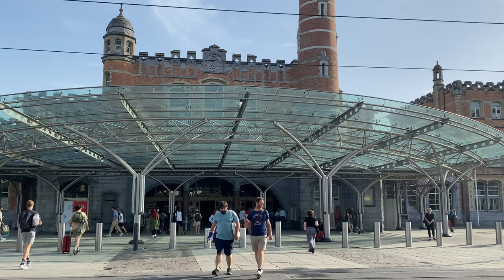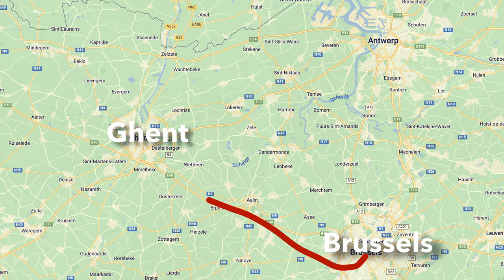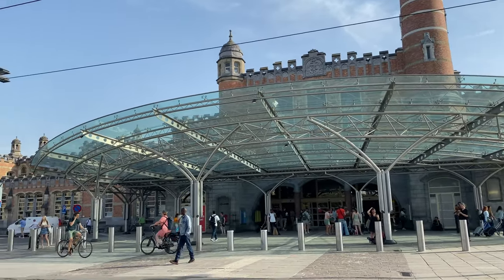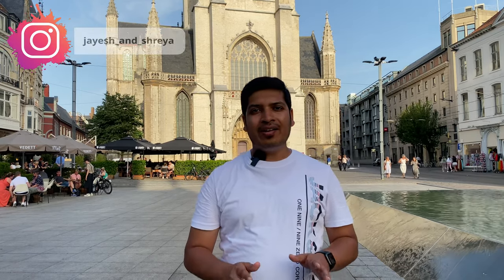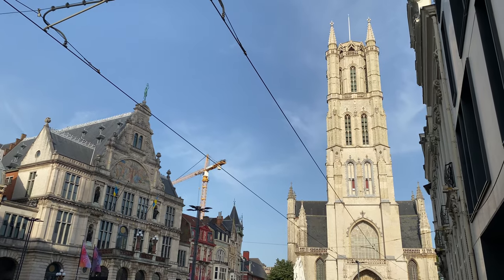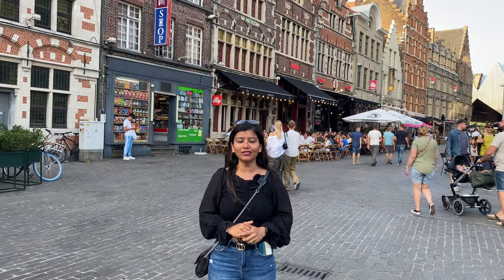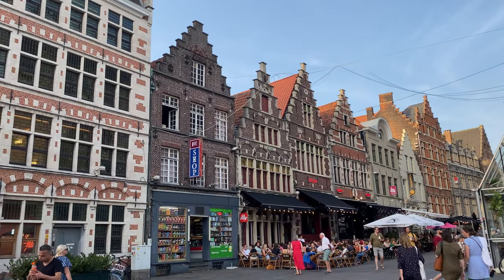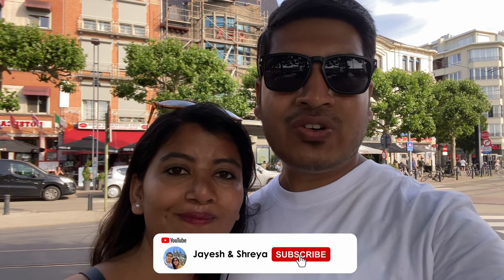What To See In This Historic City Of Ghent in Belgium 🇧🇪 ?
Welcome to the most beautiful and historic city of Ghent in Belgium. In this video, you will get to know what to see when you visit the city of Ghent. It is a small city yet beautiful. Overall Belgium is a small country within which Antwerp is the third largest city of Belgium. We had a great time in Belgium and hope you will also have a pleasant time if you plan to visit Belgium.
All the famous cities of Belgium are near and can be easily reached by train. We went to Ghent from Antwerp and the journey by train was pleasant. Do check out the tip about traveling by train in Belgium. It might help you save some money.

Few of our travel series 🎒✈🌎

👉🏻Link to our travel gear Germany 🇩🇪

👉🏻Link to our travel gear India 🇮🇳

There will be a few more videos coming up next.

feel free to drop your suggestions in the comment section below and help us in creating better content 📷🎬 for you that you would love to watch

Chapters:

00:00 Introduction
01:01 Ghent Central train station
01:51 Canals in Ghent
02:10 City center
02:21 Belfry tower / Belfort
02:46 St Bavo"s Cathedral
03:15 St Nicholas Church
06:10 Graffiti Street

Want to know about our channel and us?
We are Jayesh & Shreya, yes that's our real name. We are an Indian couple living in Germany. We both had the wish to travel throughout Europe and also other parts of the world. That is the reason why we thought to start making travel vlogs. sometimes it happens that we don't really get full information or get confused to plan a trip. We are making a small attempt to solve this through our videos.